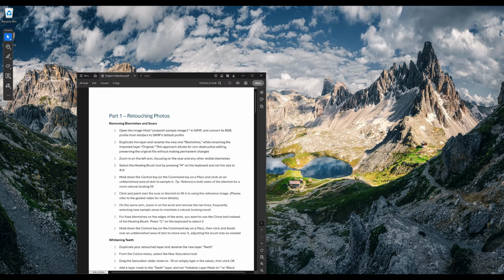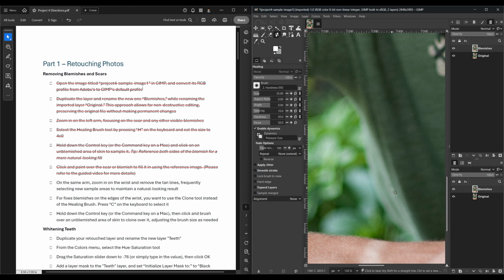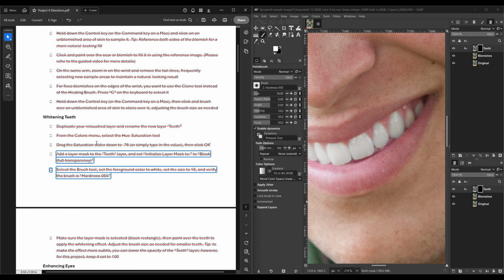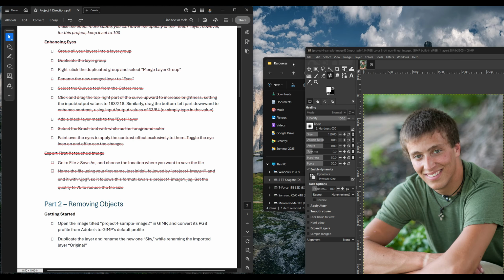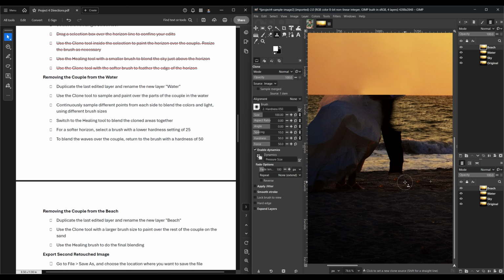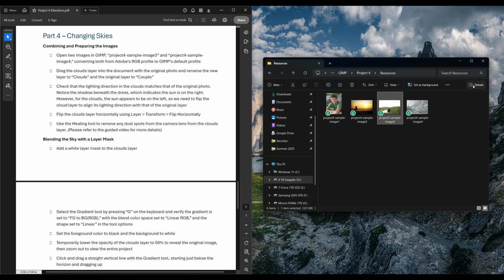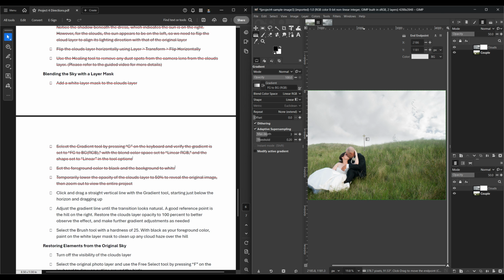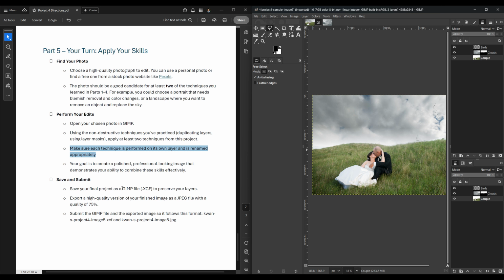IS42A - Project 4